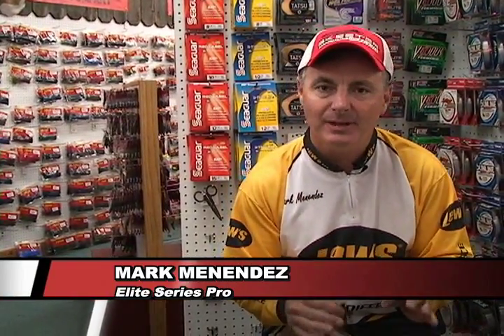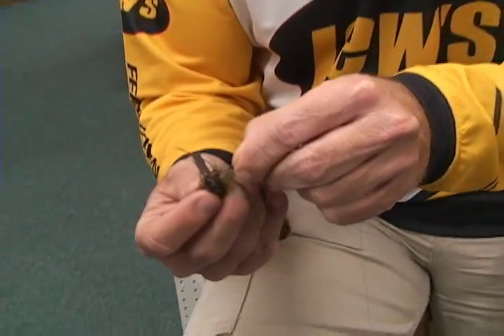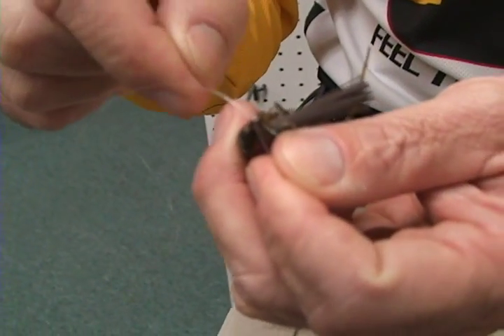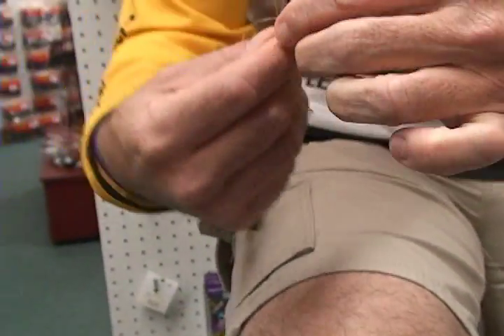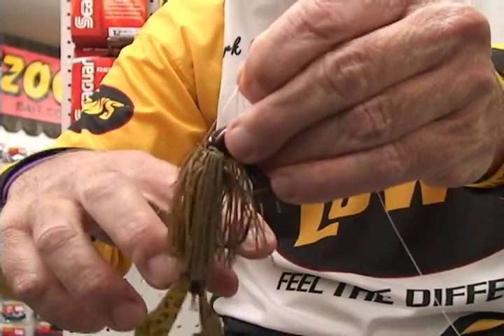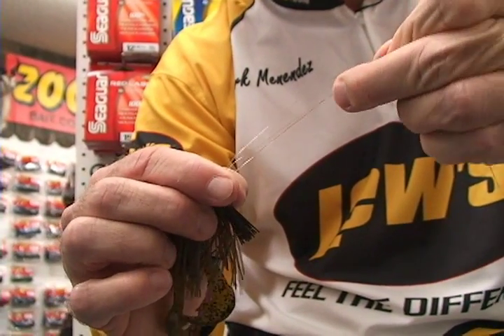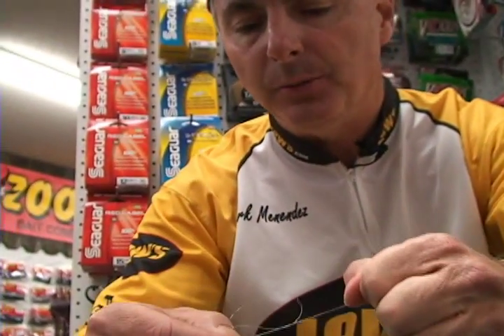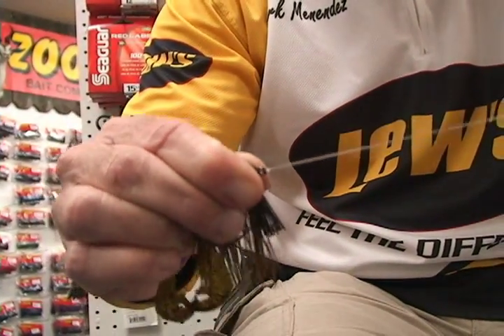Mark Menendez "Ties the Knot"